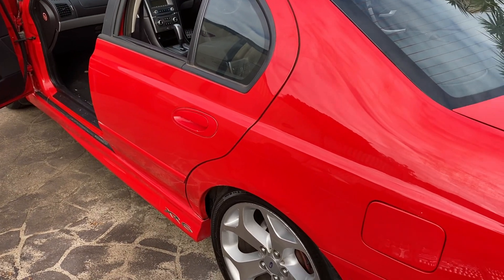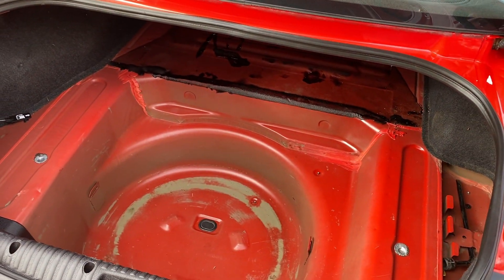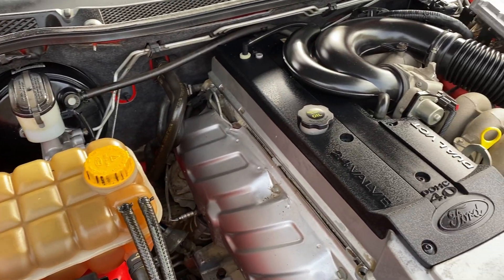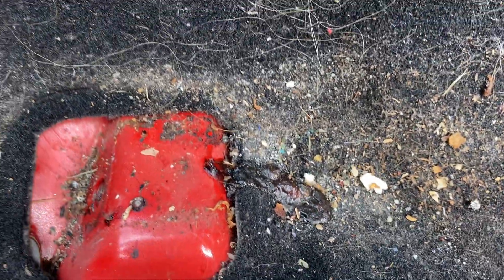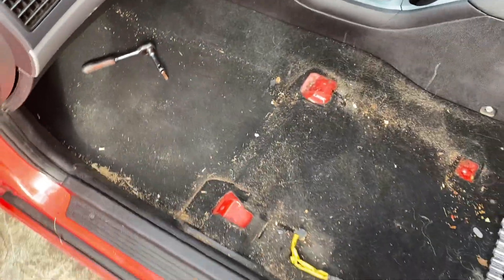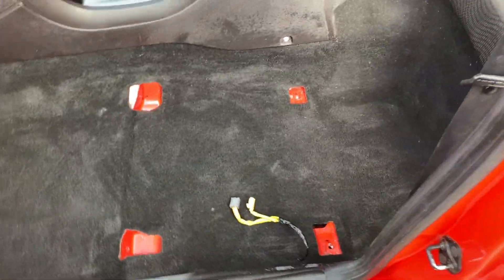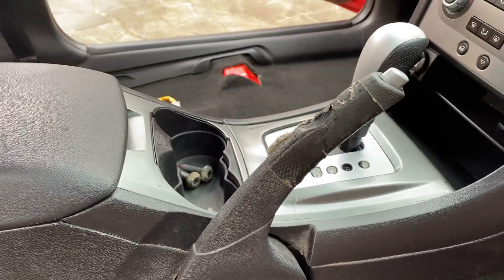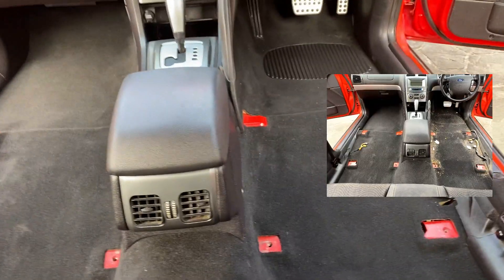HRPM Projects - Ford Falcon XR6 - Ep4 - Cleaning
HRPM Projects: The 2007 Ford Falcon BF XR6 resto series - In this episode,
we look at more cleaning! engine bay detail, boot cleanup and finally the carpet clean! using common carpet cleaning products available from your local stores.